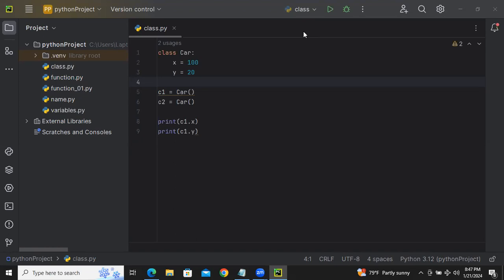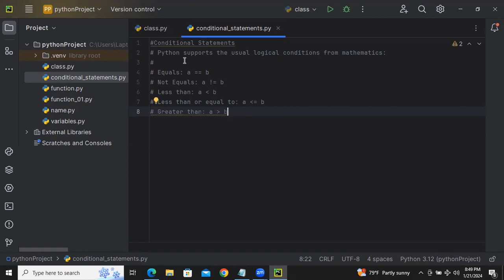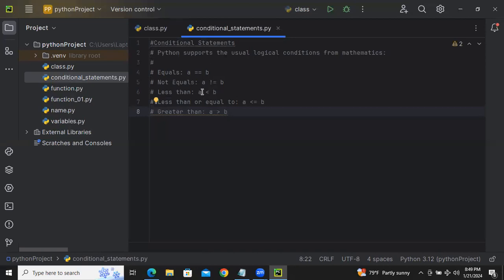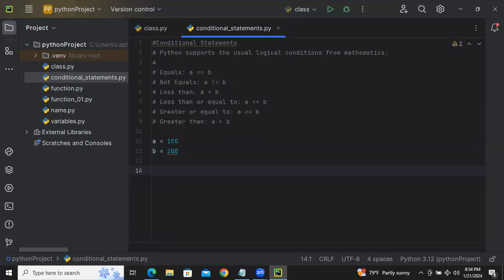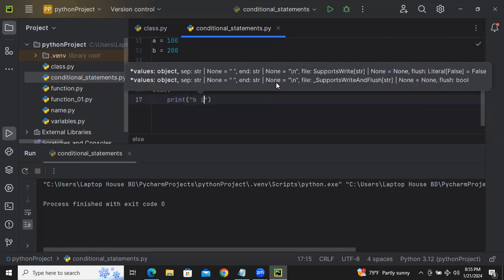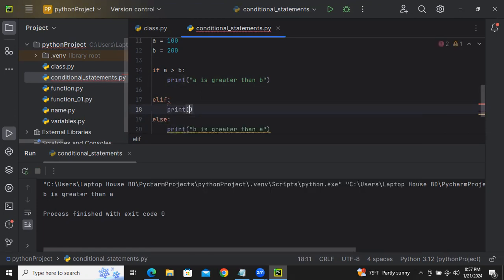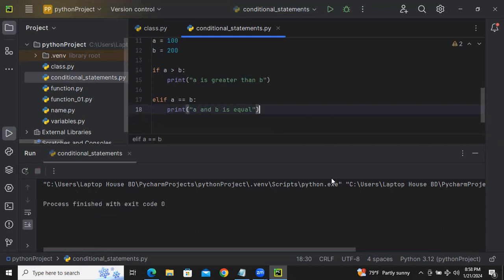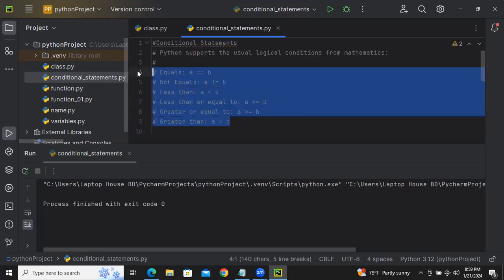Conditional Statements in Python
NIST - A school of Science & Technology